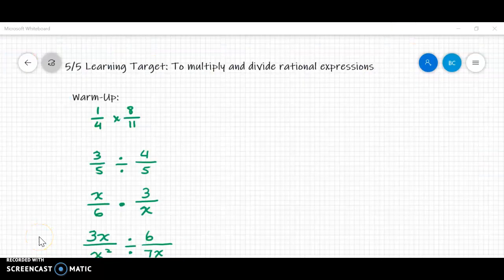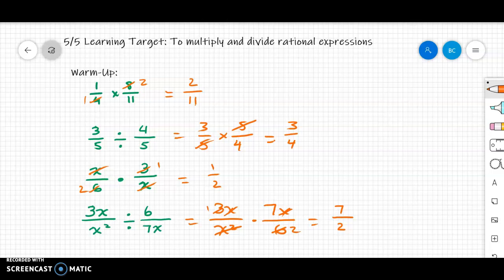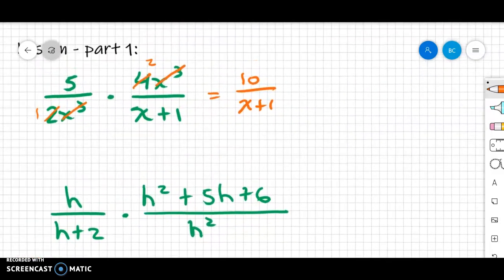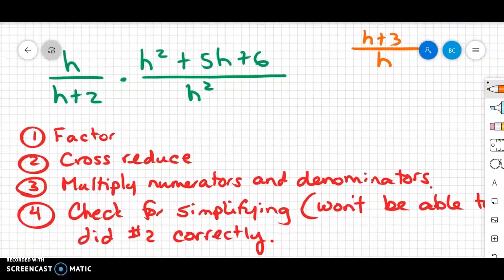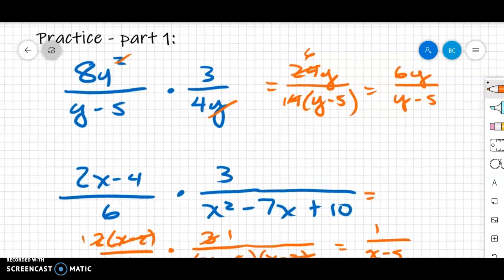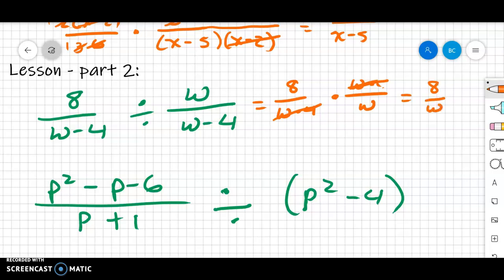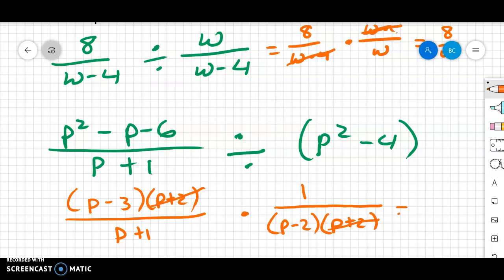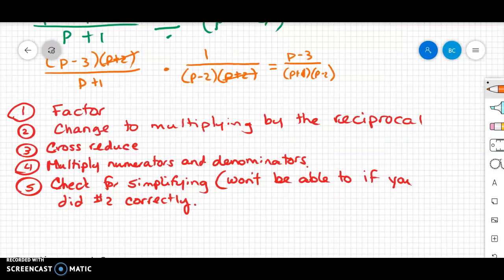Multiplying and Dividing Rational Expressions